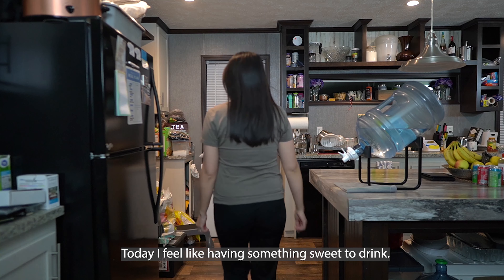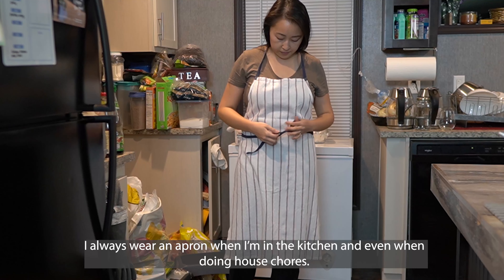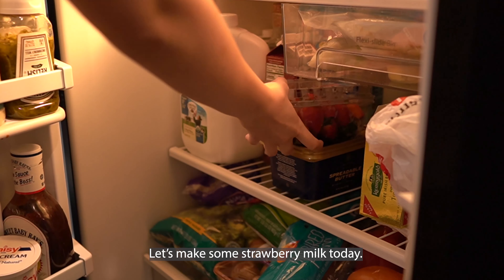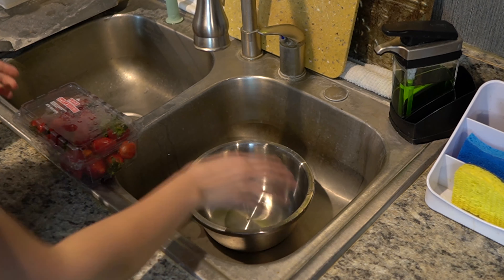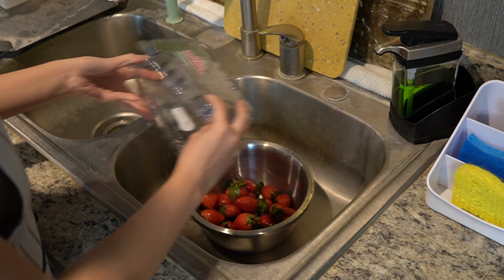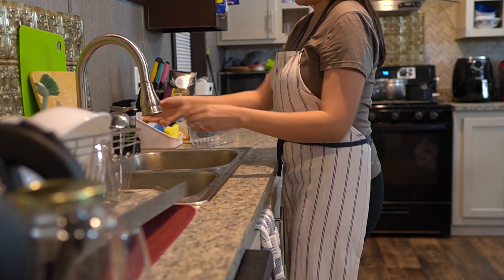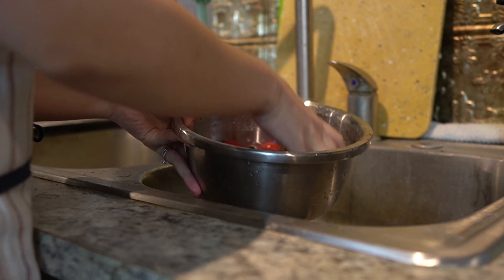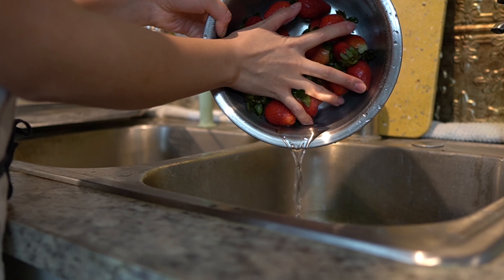Fresh Strawberry Milk | Kitchen ASMR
Today's video is a little different. I really enjoy watching homemaking ASMR videos and wanted to try making another ASMR video of my own. Let me know if you like these kinds of videos and if I should make more. Any tips or suggestions are greatly appreciated as well! As always, thanks for taking the time to watch.

-Tiffany

👍🏼 Be sure to also click the Like Button so I know what kinds of videos I should make next!